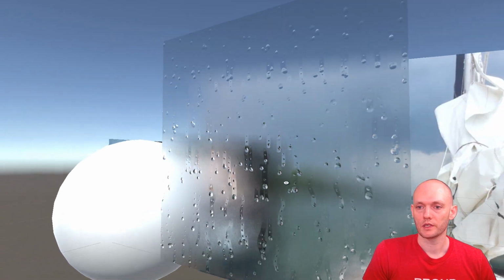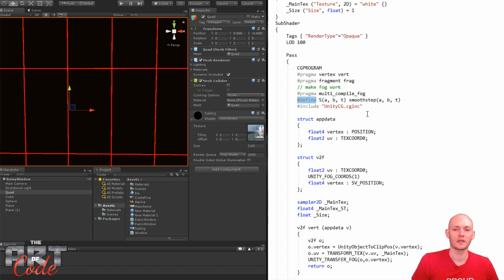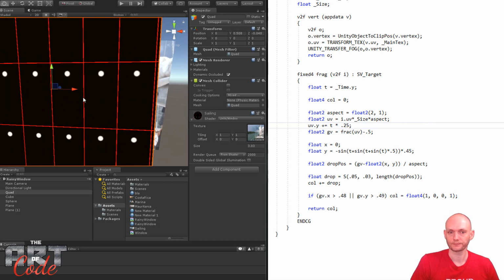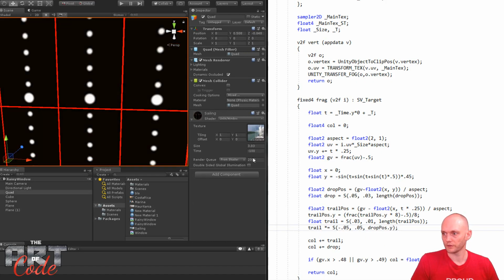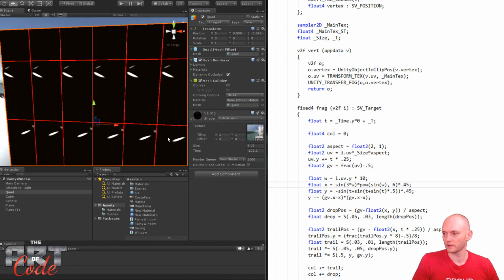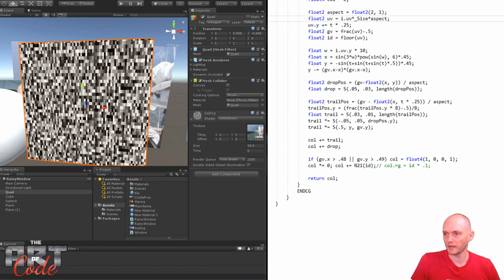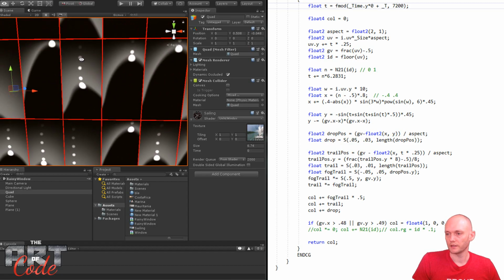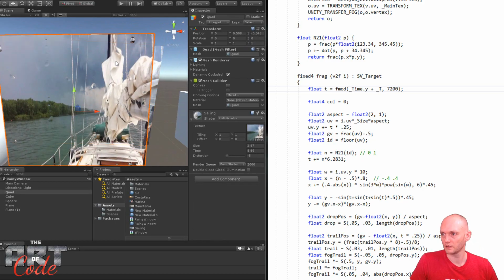Making a rainy window in Unity - Part 1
I did an effect a little while ago that shows rain dripping down a window. I figured it could be good to use in a game perhaps but since it was made in ShaderToy, and ShaderToy is not used for game development, I figured I would do a better version of the original effect, in Unity! So, if you are making a game or any kind of interactive program in Unity, you can now add a nice 'Rainy Grey Sunday' effect to it ;)

In this video we'll code a rain-on-window shader from scratch in Unity. This is part 1, in which we'll make the drops.